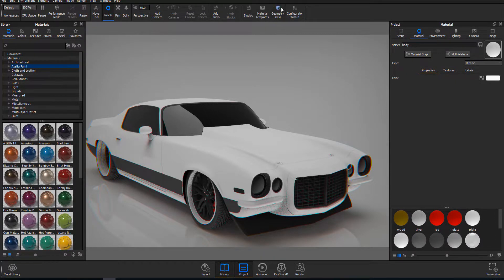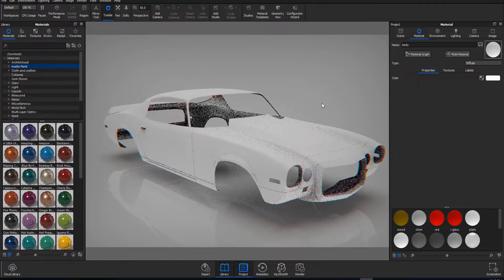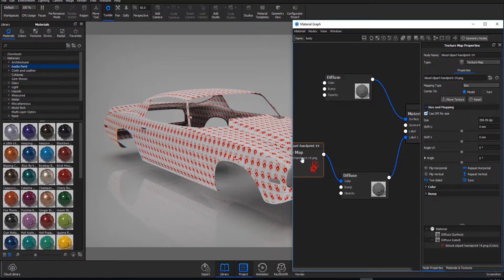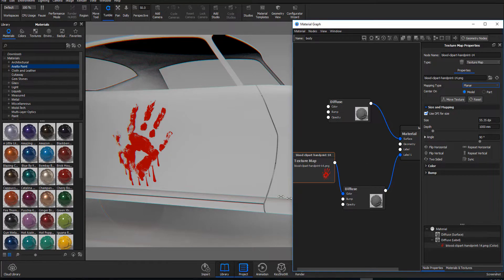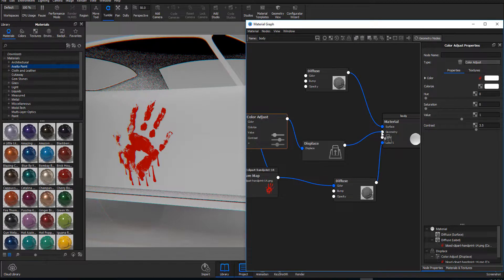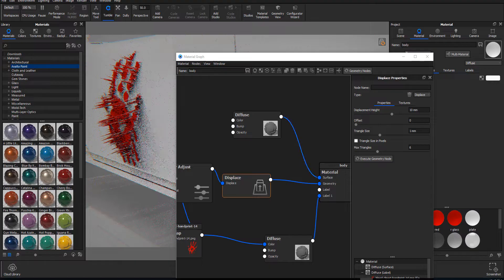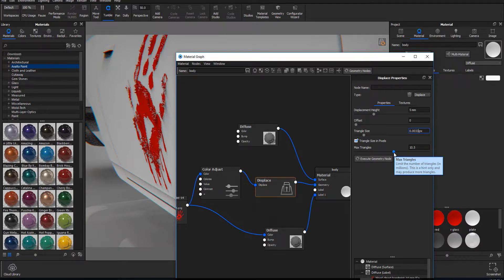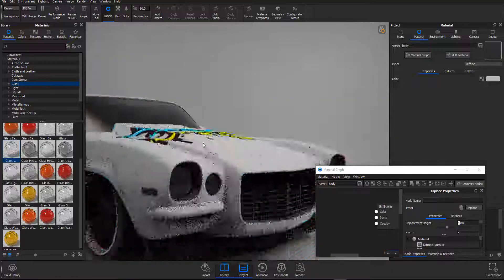Label to Displacement in Keyshot 8.1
Making displacements in Keyshot 8.1 is surely one of the awesome stuff that has made its way into Keyshot.
In today's video, we would take a label, scale and position it properly and then end up using it to create a displacement.